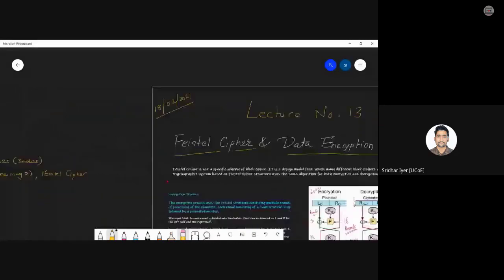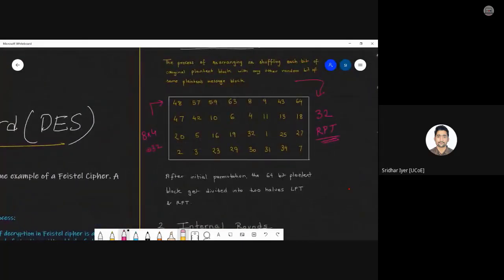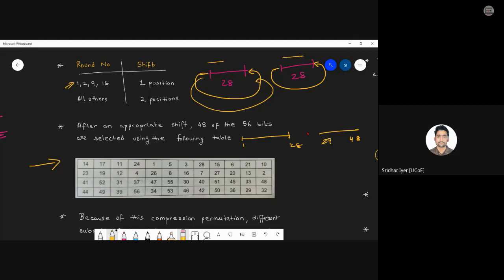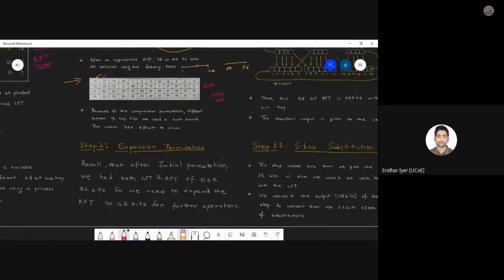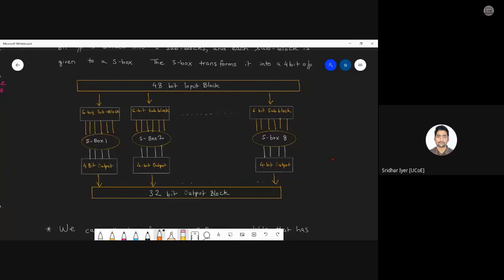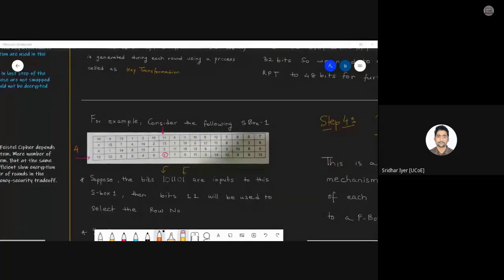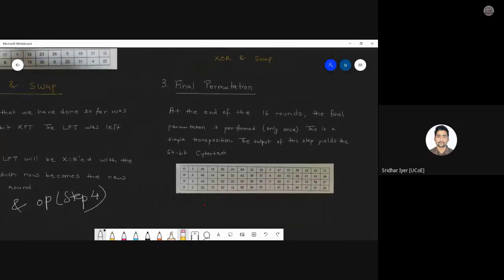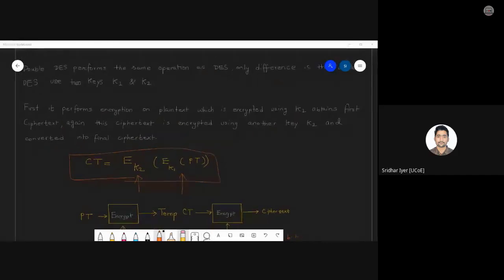Lecture 13 | Data Encryption Standard | DES | Cryptography and System Security | Sridhar Iyer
I am glad to present to you the latest live lecture series on "Cryptography and System Security".

Branch : Computer Engineering
Year : Third Year , Semester 6
College : Universal College of Engineering, Vasai
Instructor : Asst. Professor Mr. Sridhar Iyer